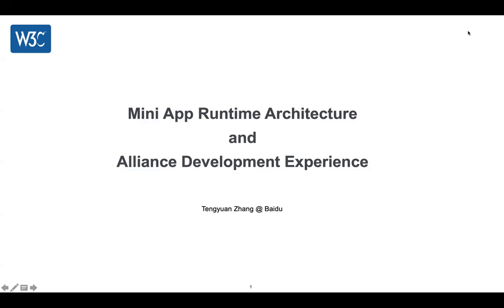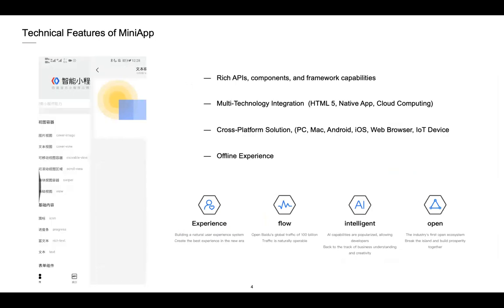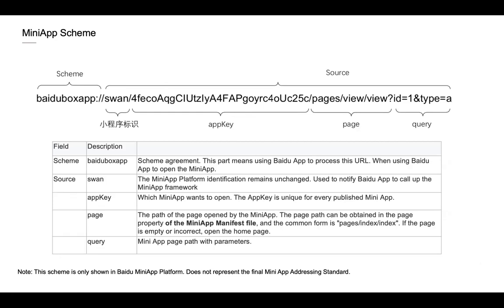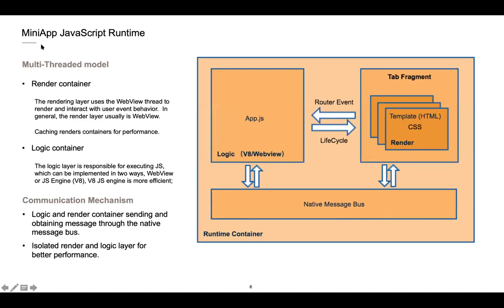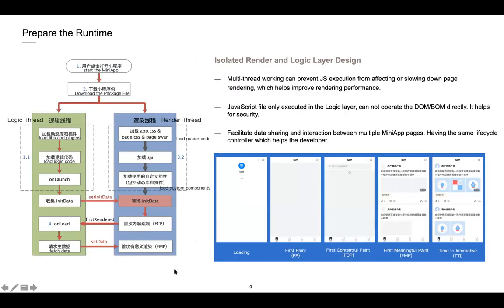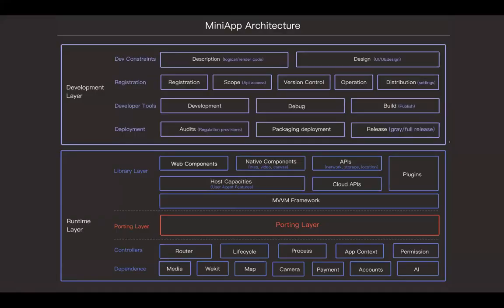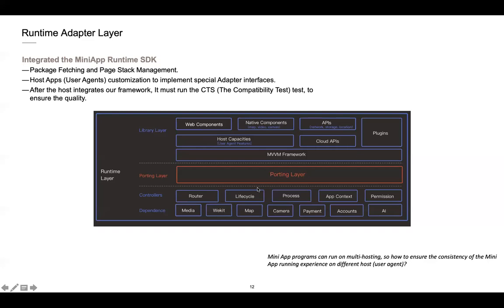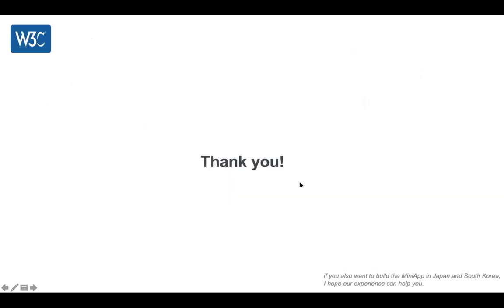Mini App Runtime Architecture & Alliance Development Experience, April 2021 W3C MiniApps CJK meeting